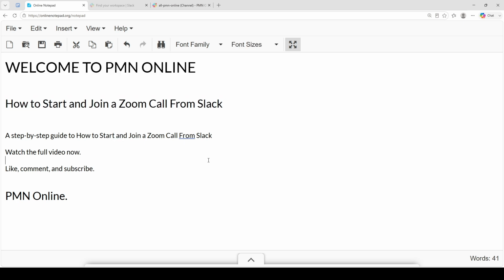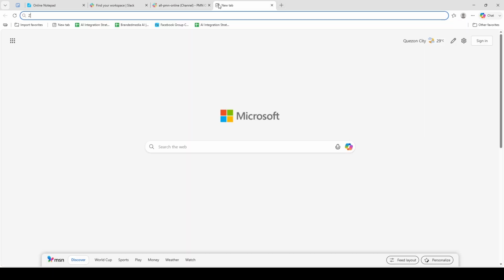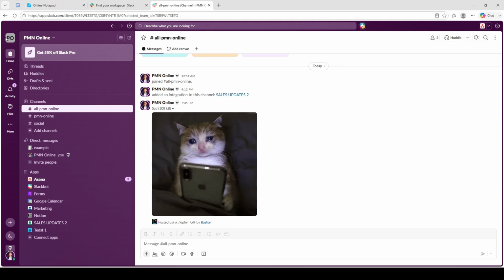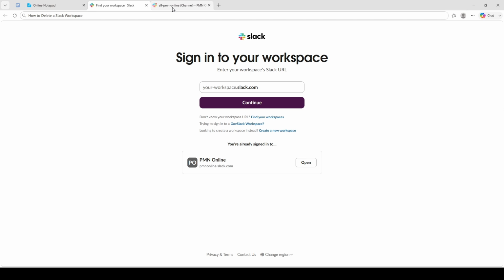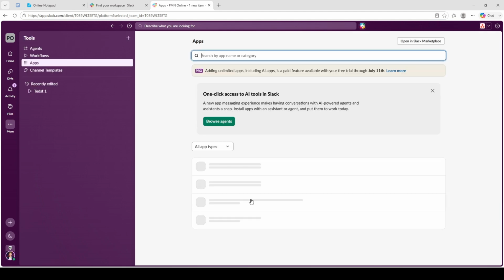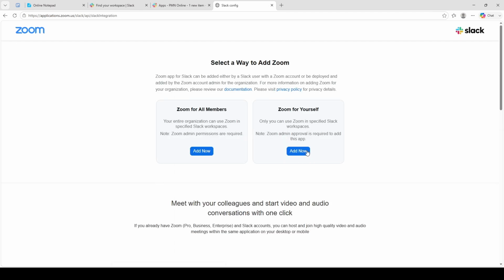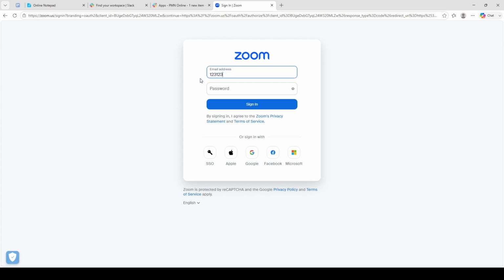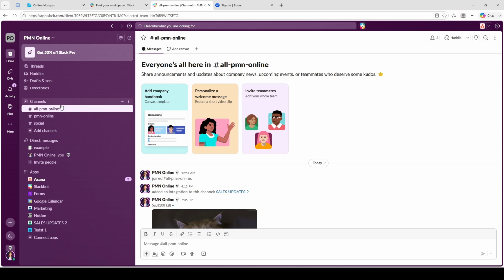How to Start and Join a Zoom Call From Slack Easily 2026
In this video, I have shown How to Start and Join a Zoom Call From Slack Easily 2026.

This step-by-step tutorial demonstrates how to cleanly connect, launch, and join Zoom video meetings directly from your communication hub using Slack’s updated 2026 application workspace integration. Instead of jumping between tabs, copying links, and interrupting your workflow, linking Zoom into Slack allows your team to spin up instantaneous audio or video huddles inside any channel or direct message thread. We cover the entire synchronization lifecycle—from adding the certified Zoom app from the marketplace to authorizing credentials and using fast slash commands completely effortlessly.

You will learn:

* How the Zoom integration works to transform standard channels into instantaneous meeting hubs natively
* Navigating the updated 2026 Slack App Directory to safely search for and install the official Zoom application package
* Passing multi-tenant OAuth security validation gates to securely authenticate your corporate Zoom profile smoothly
* Launching an instant video call using the native `/zoom` slash command inside public or private chat rooms natively
* How team members instantly click the cleanly rendered graphic call card to jump right into the active meeting container safely
* Best practices for setting Zoom as your default workspace calling trigger button to drastically optimize collaborative workflows

Timestamps:

* 0:00 – Introduction
* 0:15 – Opening Your Slack Workspace, Moving to the Left Navigation Sidebar, and Launching the App Marketplace Natively
* 0:40 – Typing 'Zoom' in the Search Input Box and Selecting the Verified Zoom App Layout Safely
* 1:05 – Clicking the Primary 'Add to Slack' Action Button to Initiate the Workspace Deployment Wizard Natively
* 1:30 – Reviewing Requested Workspace Permissions Panels and Clicking 'Allow' to Authorize Integration Strings Safely
* 1:55 – Following the Automatic Web Browser Reroute to Input Your Enterprise Zoom Account Login Credentials Natively
* 2:15 – Clicking 'Accept' on the Security Consent Screen to Securely Finalize the Dual-Platform Handshake Safely
* 2:30 – Returning to Slack and Navigating into a Project Channel to Type the `/zoom` Command Inside the Text Field Natively
* 2:45 – Pressing Enter to Instantly Generate a Live Meeting Join Card and Tracking Team Member Check-Ins Safely
* 2:55 – Reviewing Workspace Settings to Map the Phone/Video Header Icon to Automatically Fire Zoom Launches Natively
* 3:11 – End